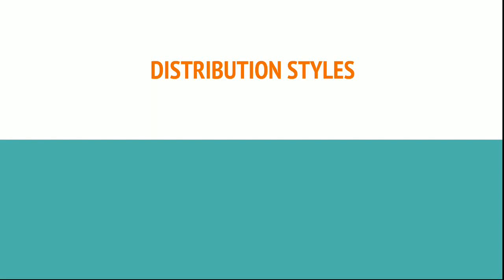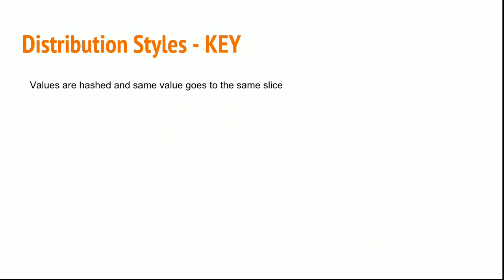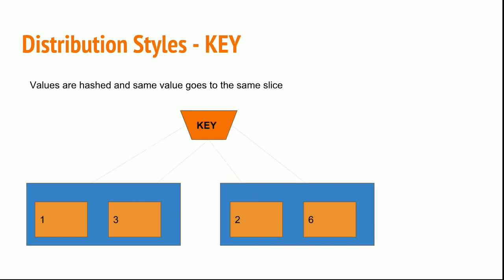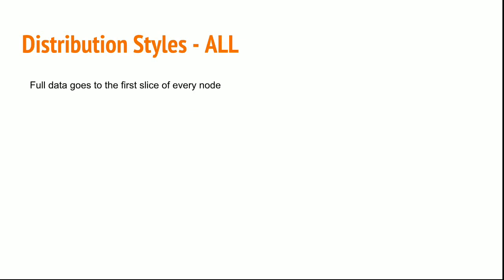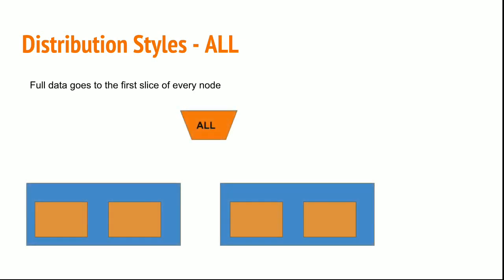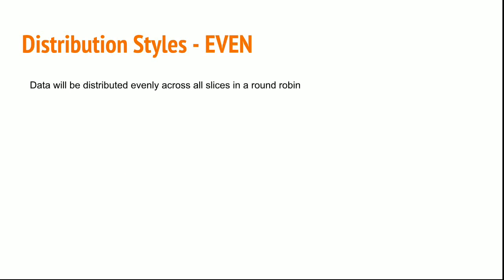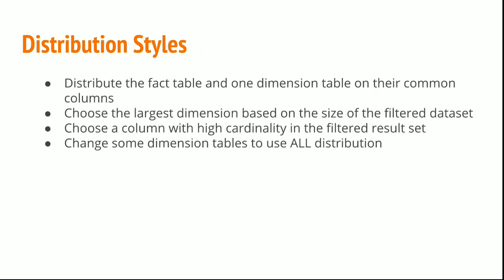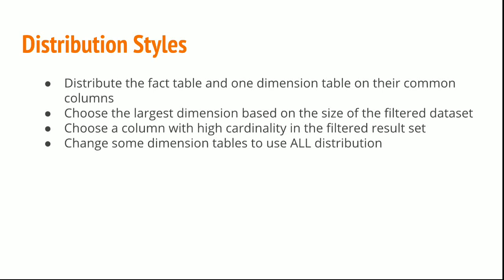#23 Distribution styles in Redshift